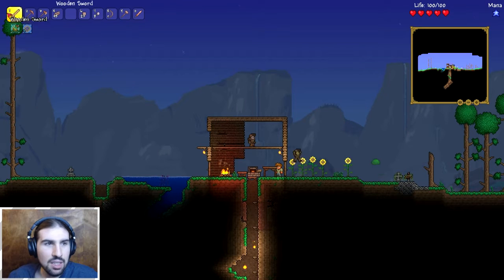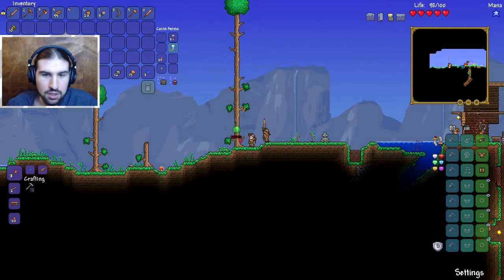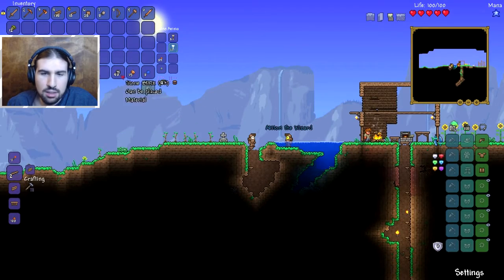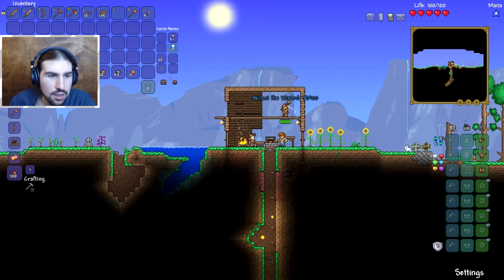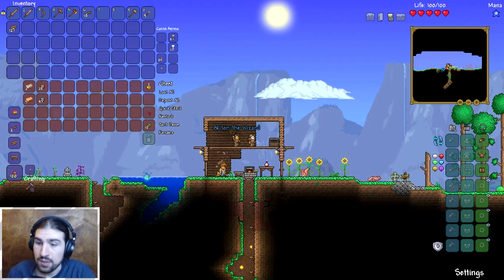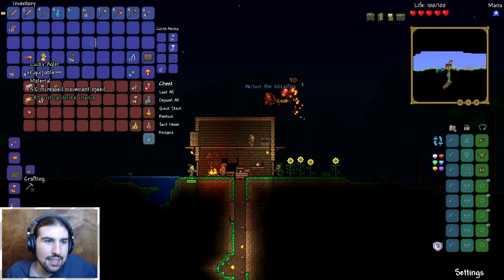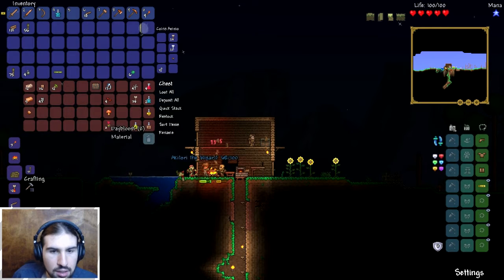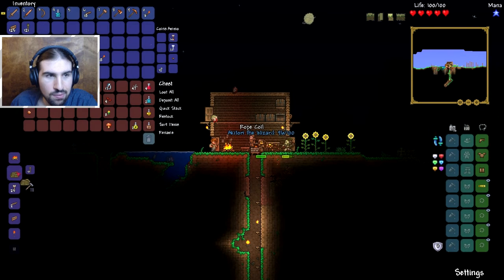Terraria Let's Play: Ep. 2- Surface Chests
Now that we made a house, we explore around for some loot.

This series is a Multiplayer Let's Play of Terraria, a 2D Action-Adventure Sandbox game. But while I know some of Terraria, this is my first time playing the game and with guidance from my friends, our goal is to defeat the Wall of Flesh. I'm playing v1.3.4.4 on Steam. If you are interested in Terraria, you can find more

Outro music is Reflection by Music By Pedro. The song and its download can be found